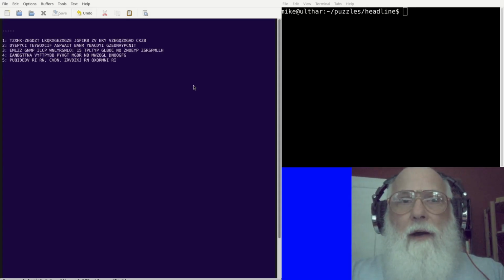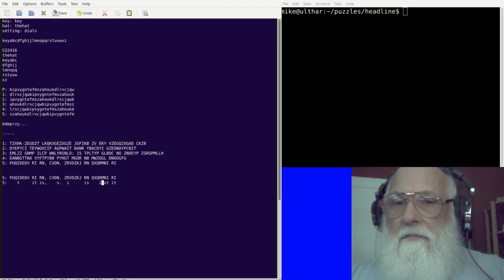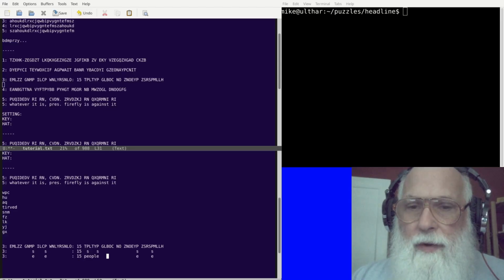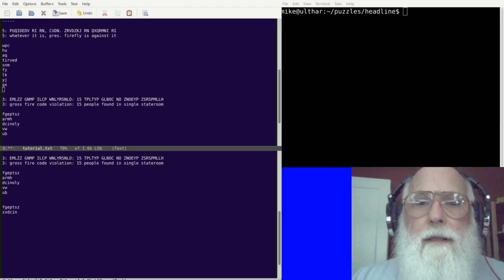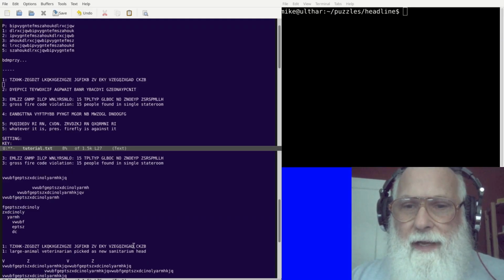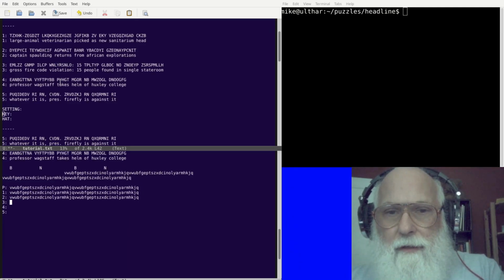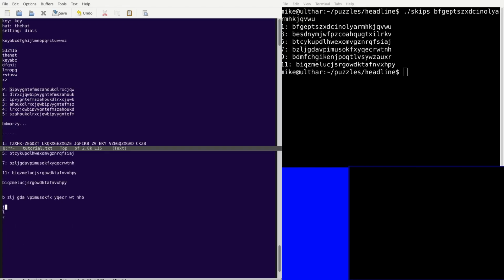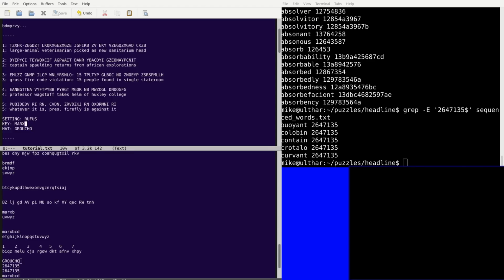How I Solve Paul Derthick's Headline Puzzle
This is a tutorial demonstrating how I set Paul Derthick's Headline Puzzle, using a puzzle that I set. and my (hopefully) weekly puzzle can be found

0:00 Introduction
10:14 Start of Puzzle
11:11 First Headline
22:11 First Permutation
24:38 Second Headline
37:24 Second Permutation
39:52 Recovering a Complete Sequence
48:15 Third Headline
55:38 Fourth Headline
1:02:28 Fifth Headline
1:08:48 Recovering the Setting
1:13:08 Recovering the Key
1:33:42 Recovering the Hat